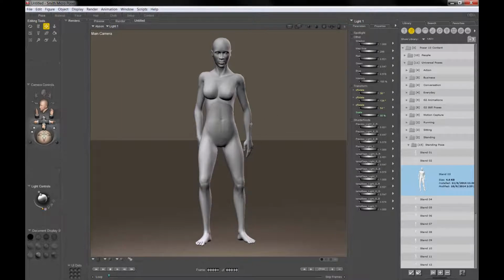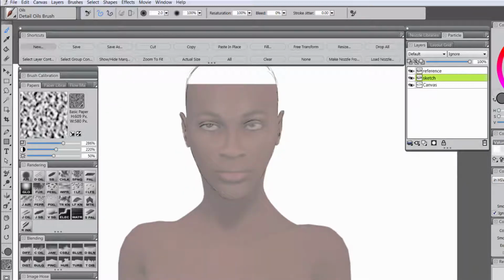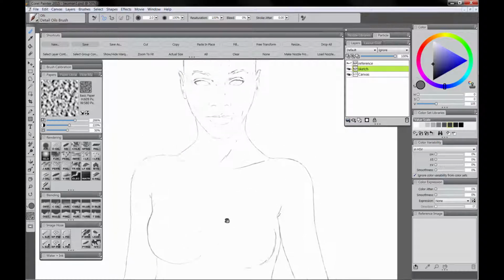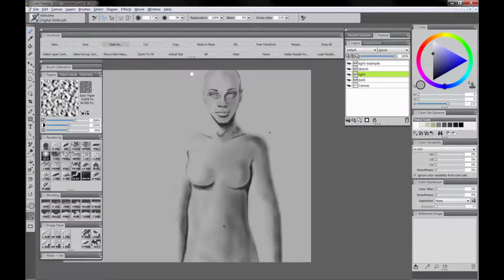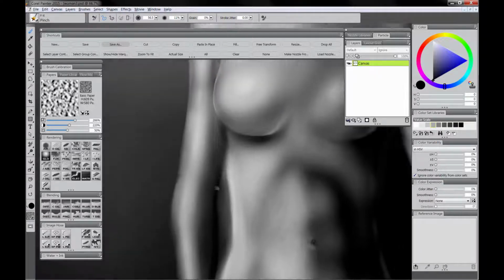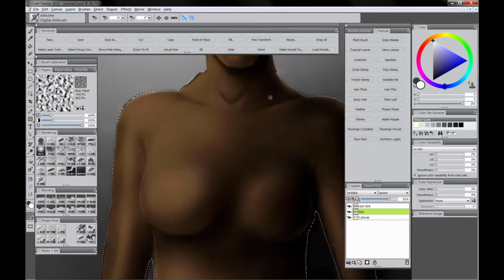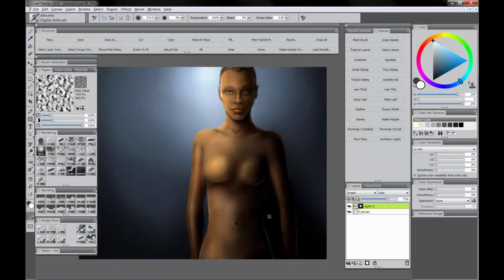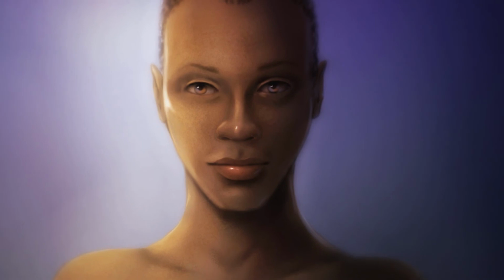Figure Drawing Using a Poser 3D Human Model & Corel Painter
Discover how easy it can be to use 3D models to help you create realistic human characters for your artwork. I'll be using Poser and Corel Painter for this project, but you can follow along with other apps as well.

📺 Learn how to use Corel Painter with my downloadable video training courses